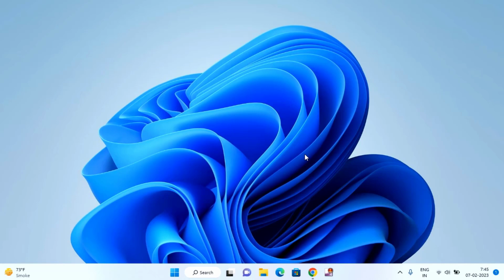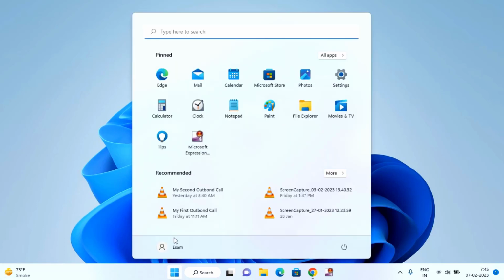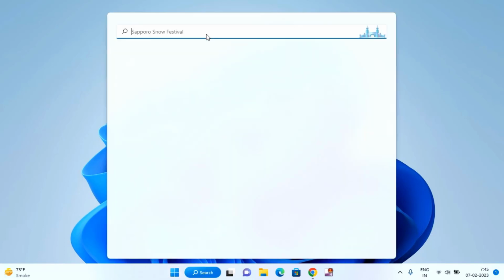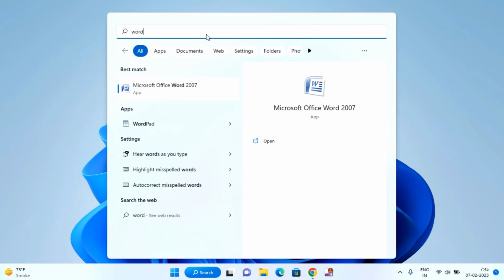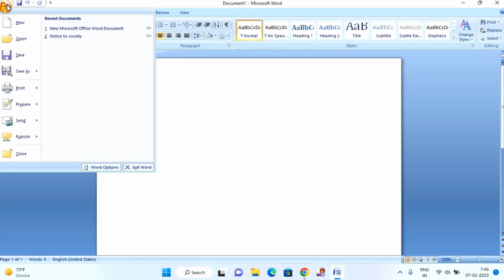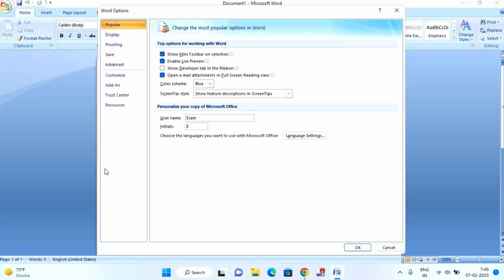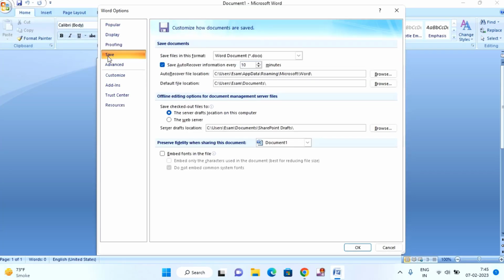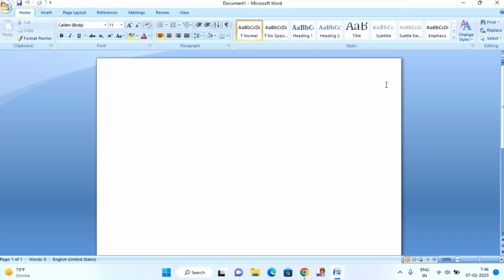How to change Auto Save Time in Microsoft Word, Excel and Power Point